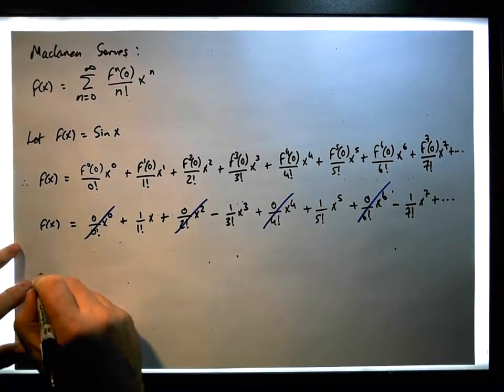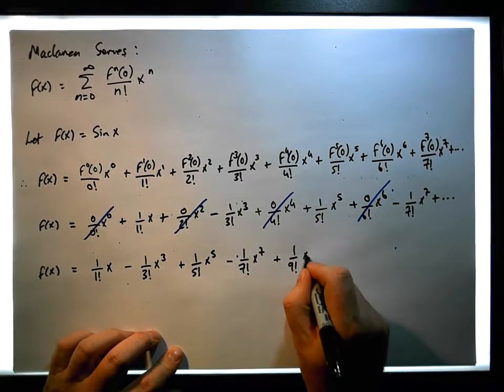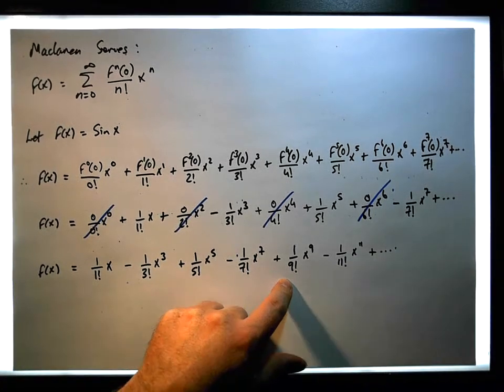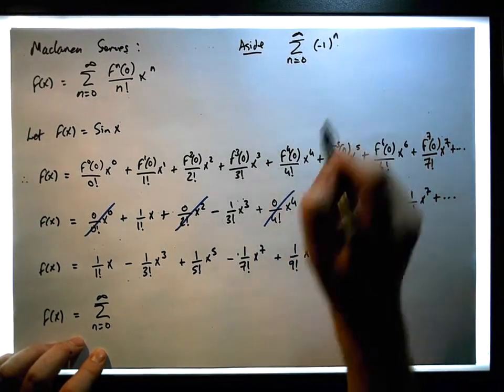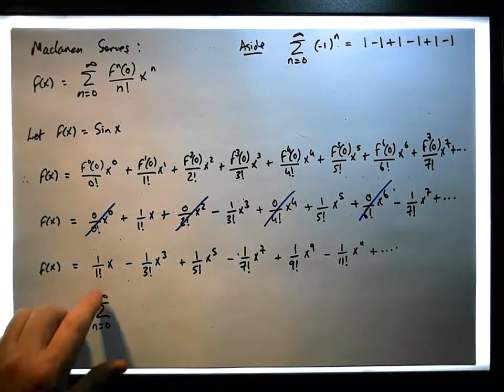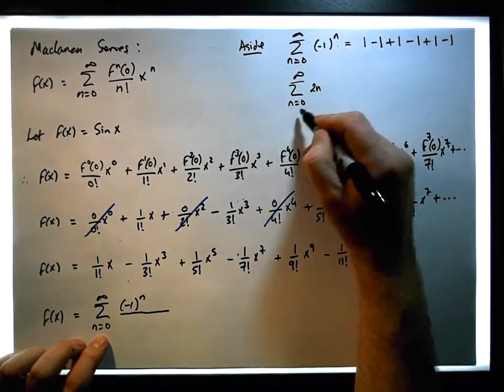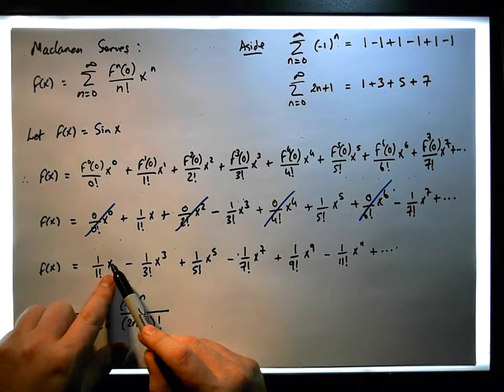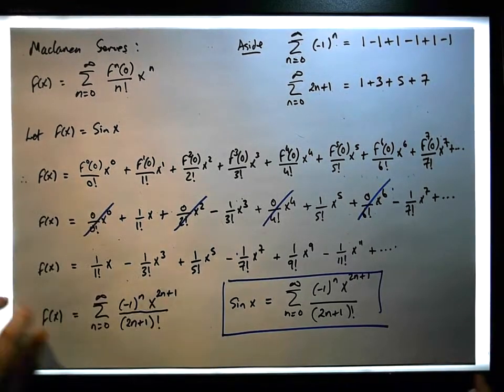Calculus - Limits: An Important Limit (Sin x/x) Using the Maclaurin Series - Part 3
In this video, we present an alternative proof of the limit of sin x/x. In particular, the proof relies upon the Maclaren series expansion of sin x.